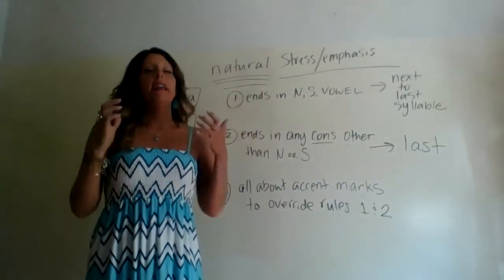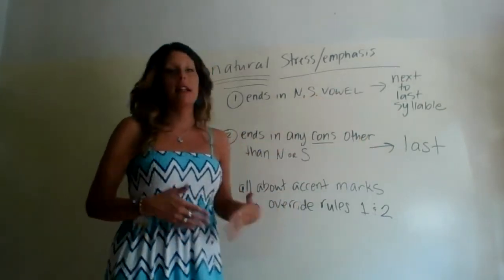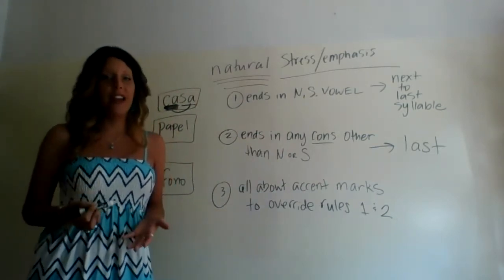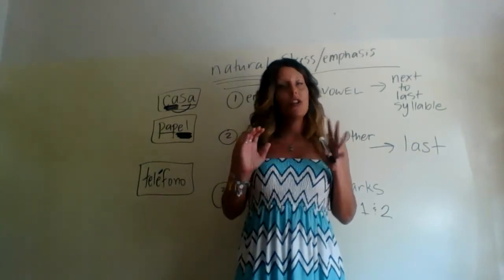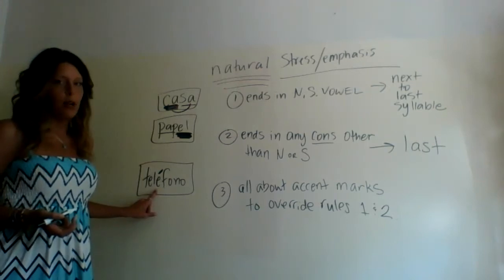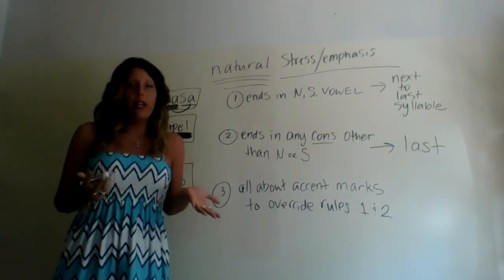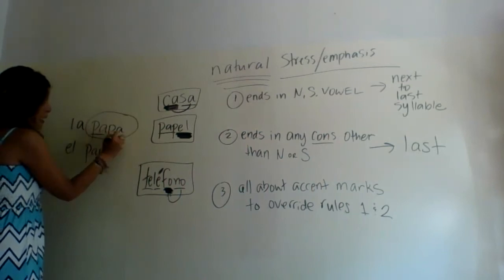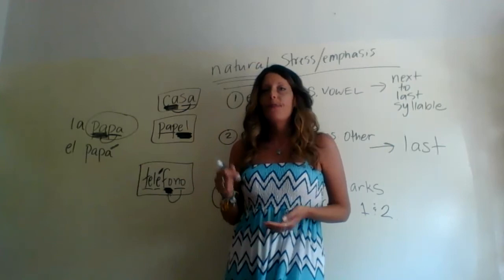Natural Pronunciation VS Accent Marks